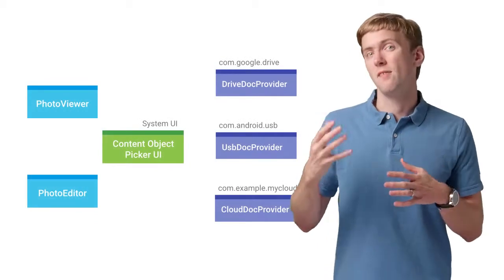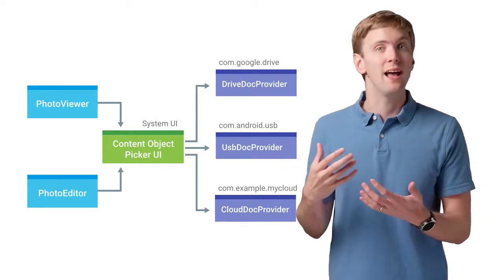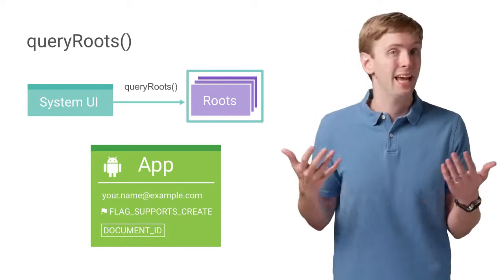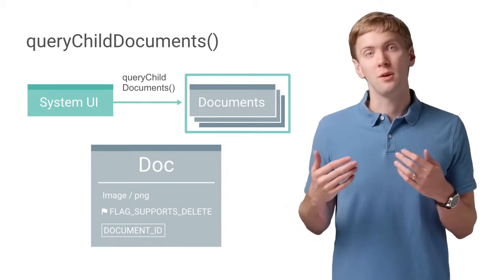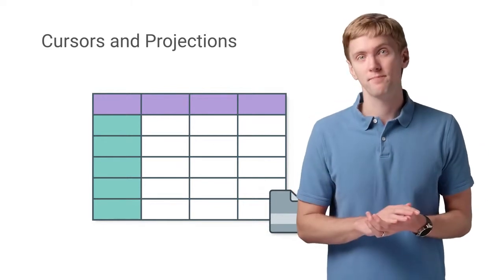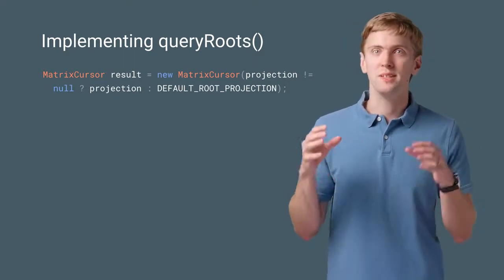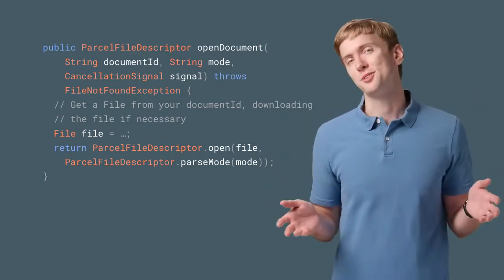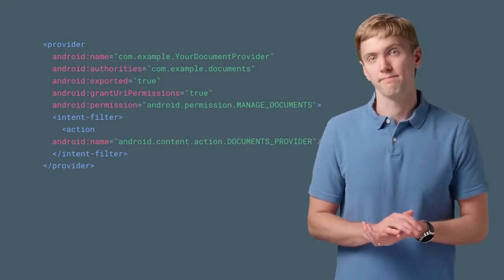Storage Access Framework Building a DocumentsProvider Android Development Patterns S3 Ep 10